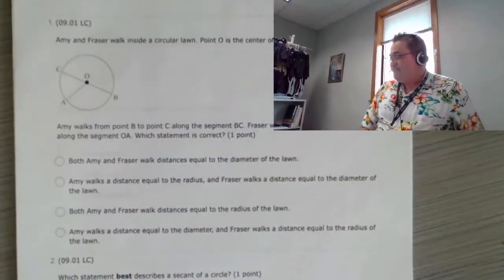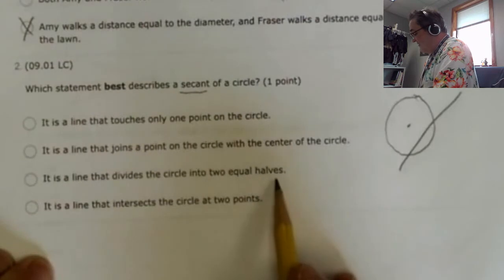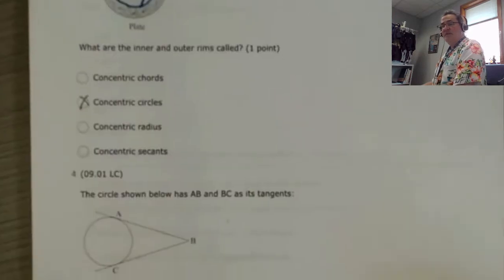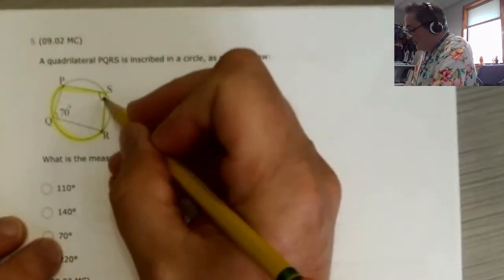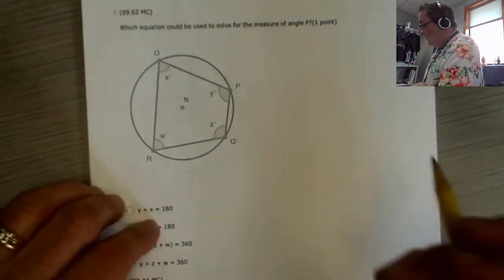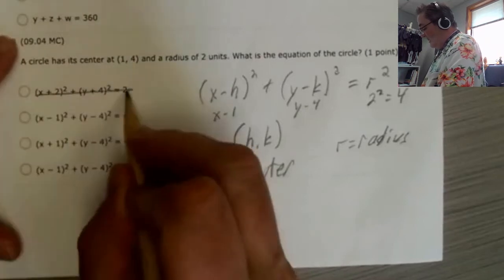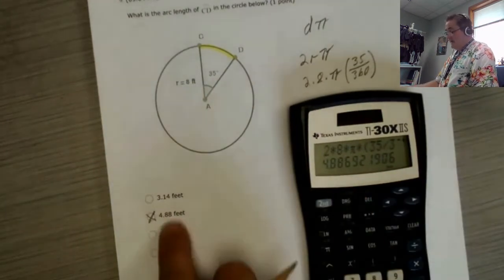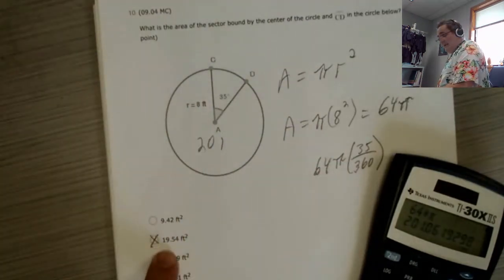Geometry - Mr. Brock takes the Module 9 Practice Test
This is your study guide for Module 9 test!